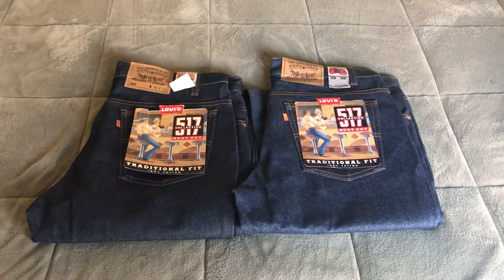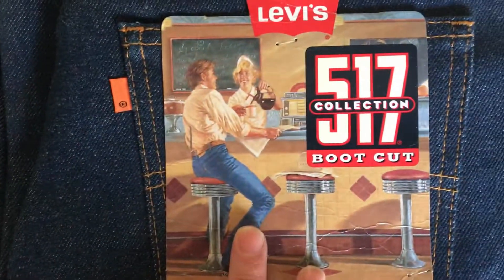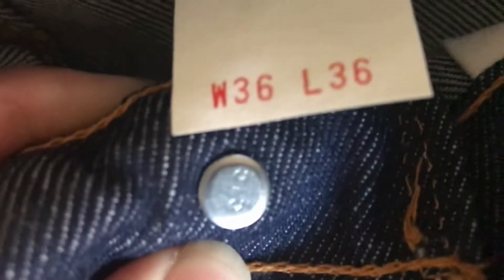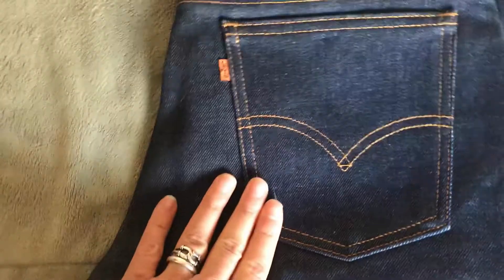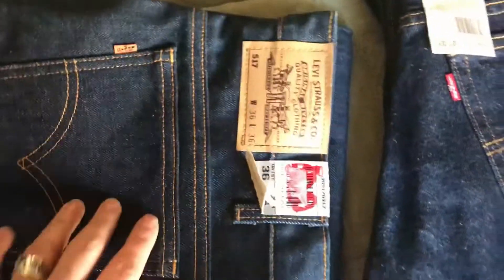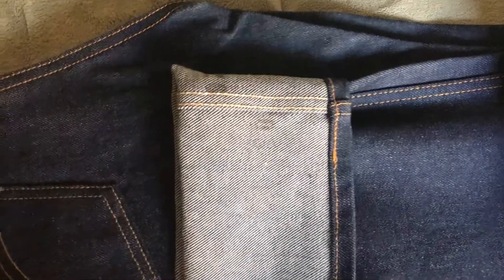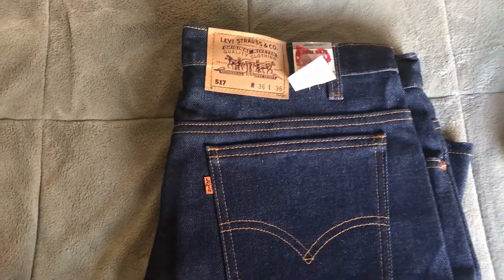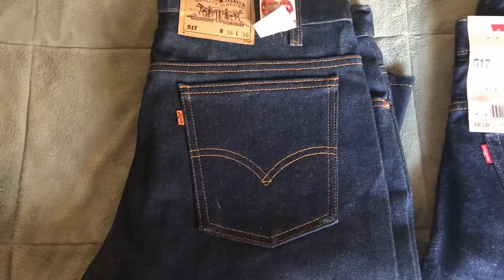Genuine Levis Vintage 517 Review, Old vs New, Made in the USA Matters.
Found Vintage Levis 517's at the local department store.  Made in the US and appx 25 years old.  Compared the Vintage with the modern day outsourced 517's.